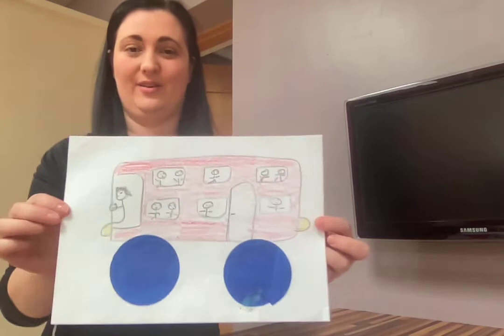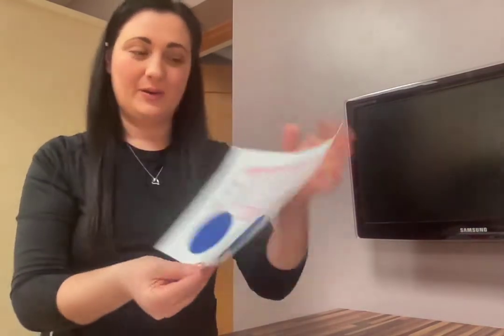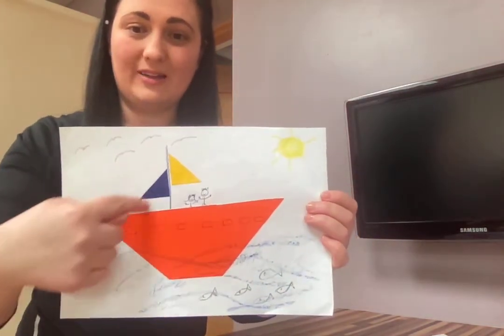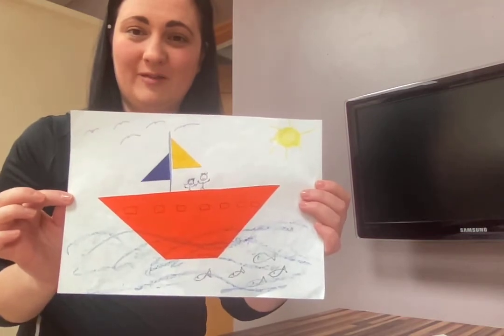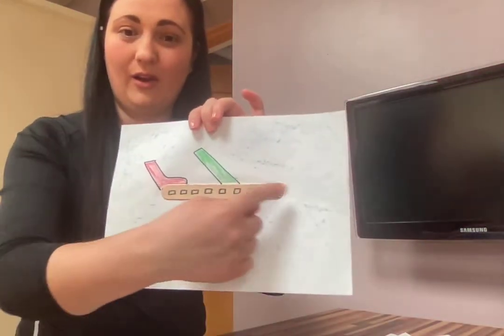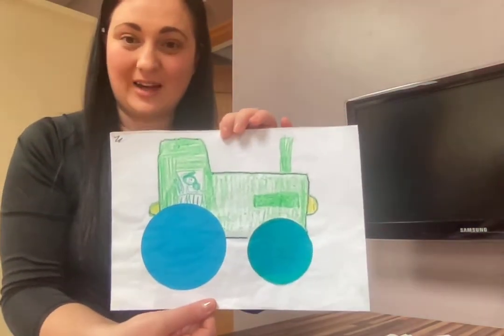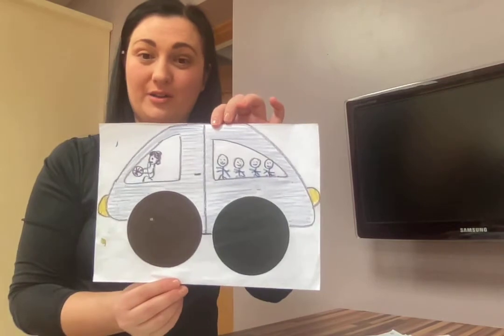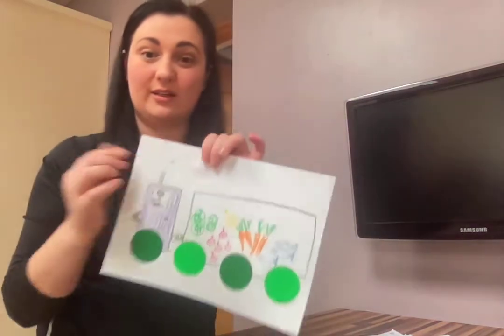2D shape Vehicles